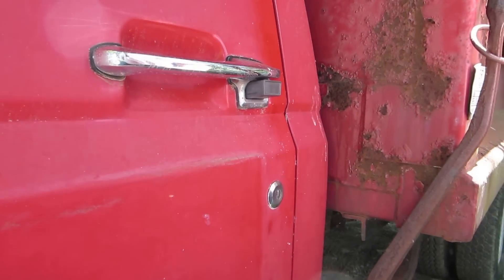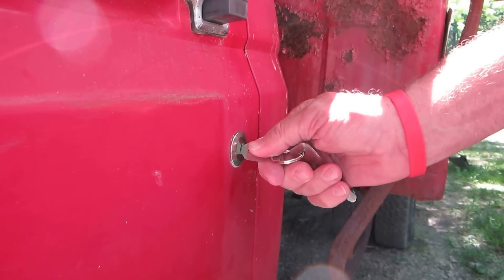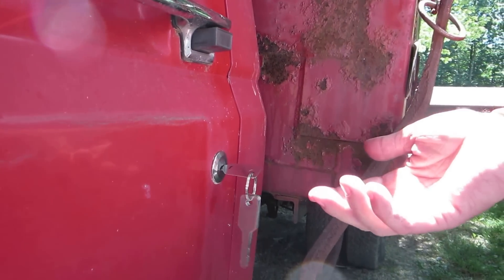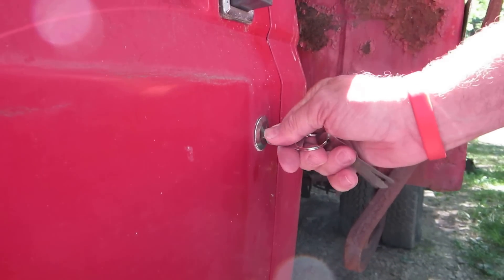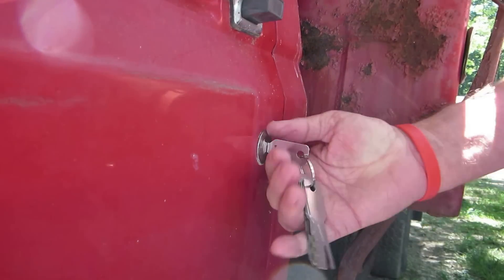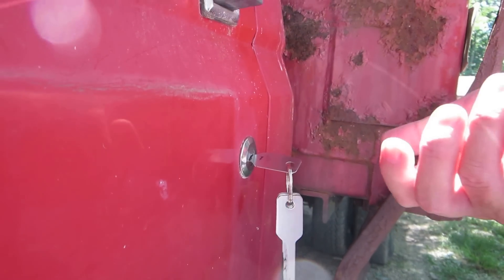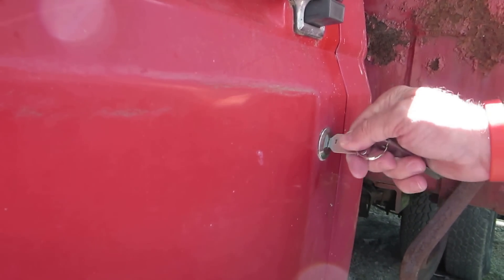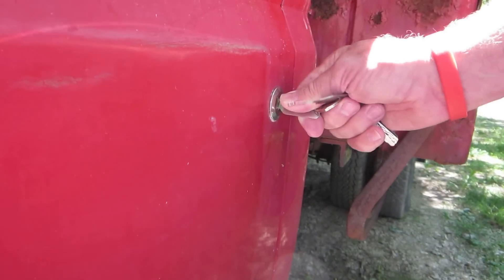Ford F350 Opened with Jiggler Keys from Southord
Opening a Ford F350 with jiggler keys from Southord...

Auto Jigglers Car Opening Tool - SJG-10
Used by many locksmiths and repo people, Auto Jigglers open many foreign and domestic cars and trucks. Manufactured from full hard spring stainless steel.